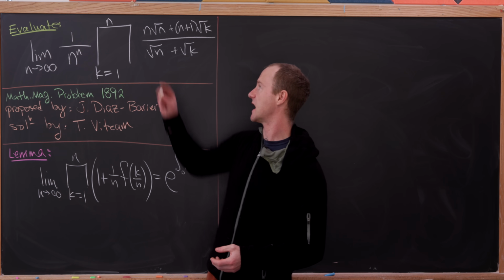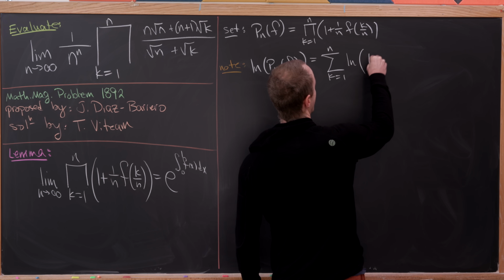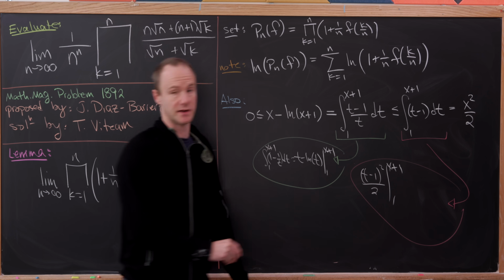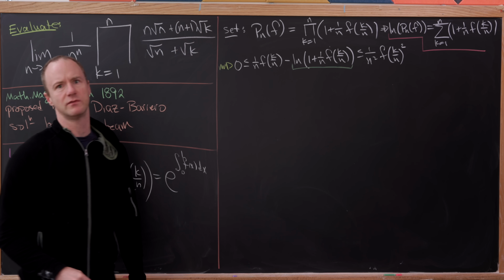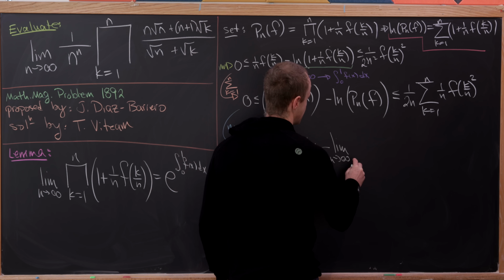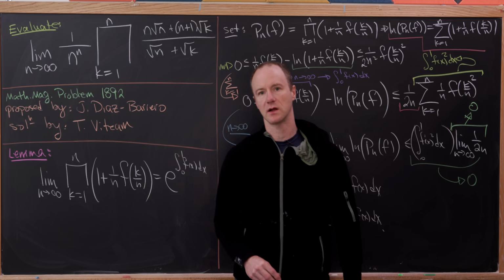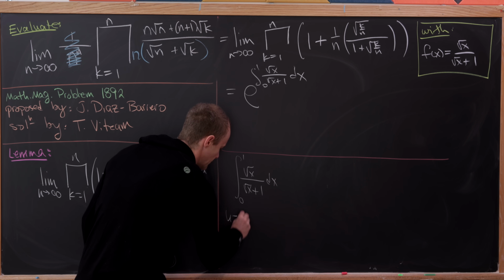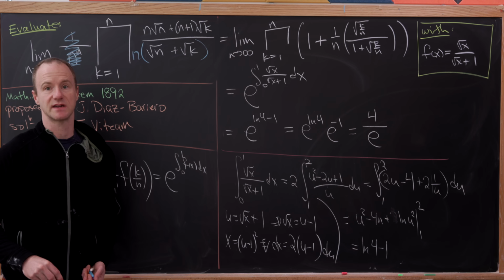a particularly pretty product